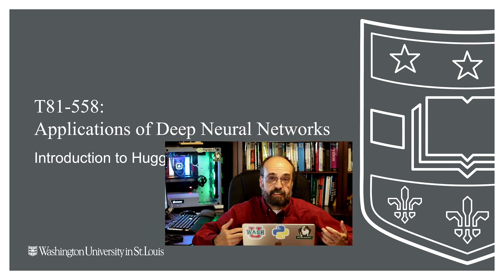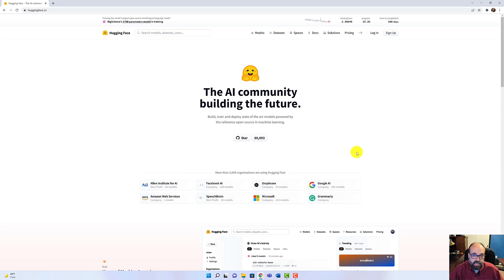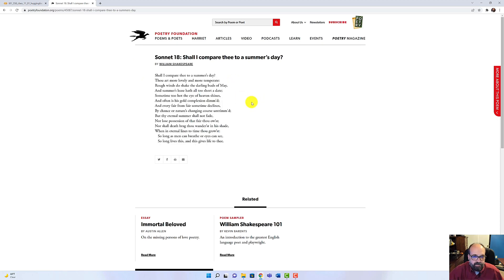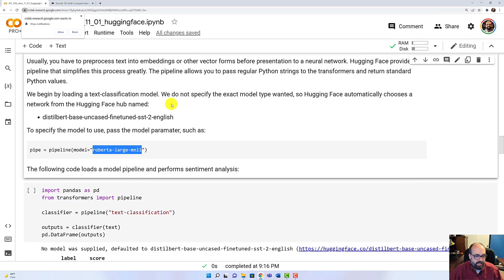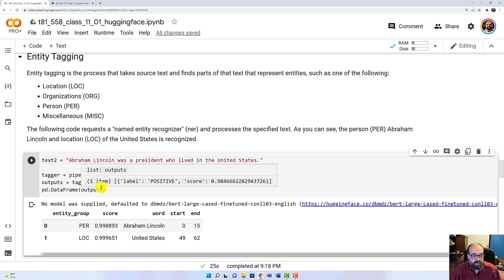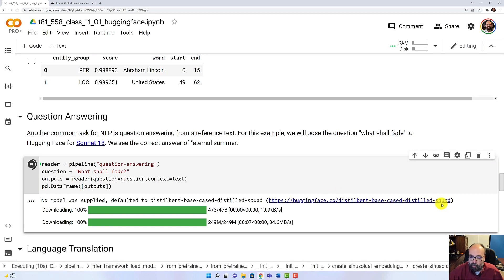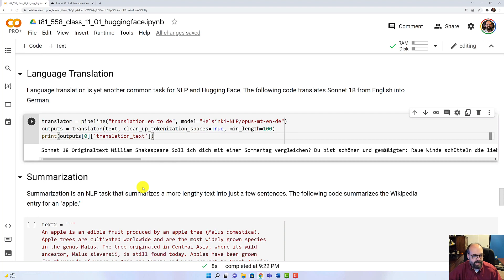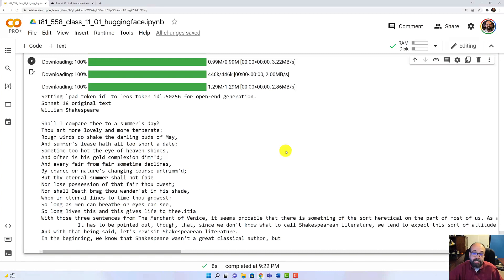Introduction to Hugging Face Classifiers (11.1)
Hugging Face provides a hub where you can select select pretrained transformers and data sets for natural language processing (NLP). This video introduces Hugging Face and shows how it can be used for translation, named-entity extraction, text generation, and other NLP tasks.